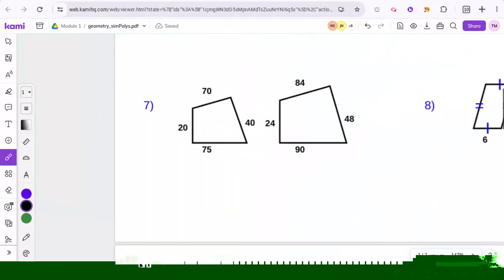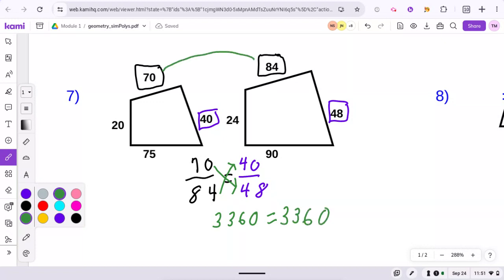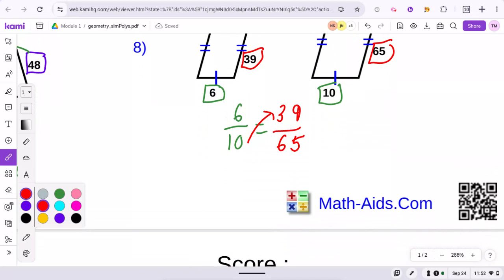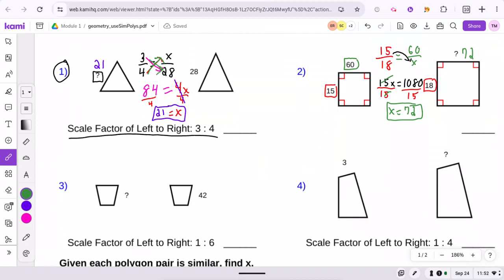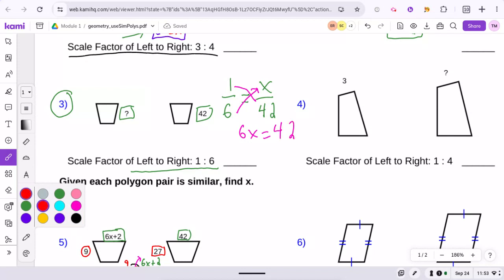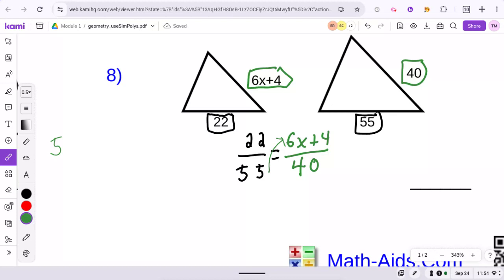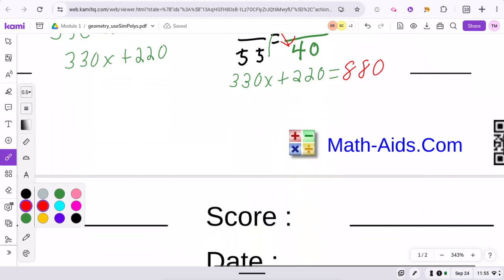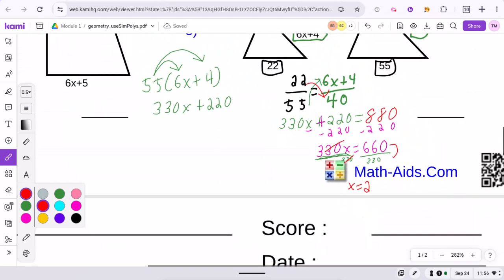Untitled Video September 24, 2024 11:56 AM